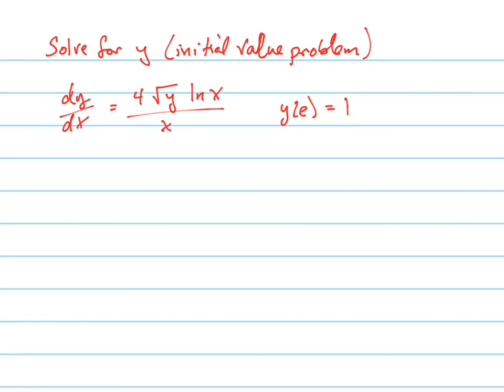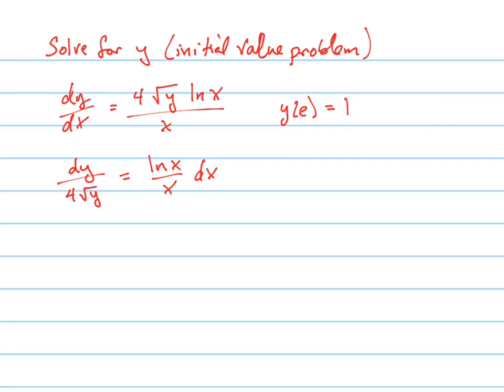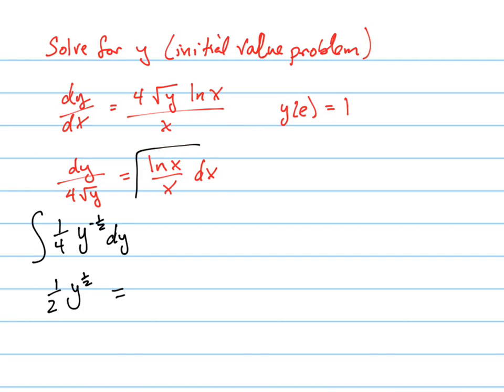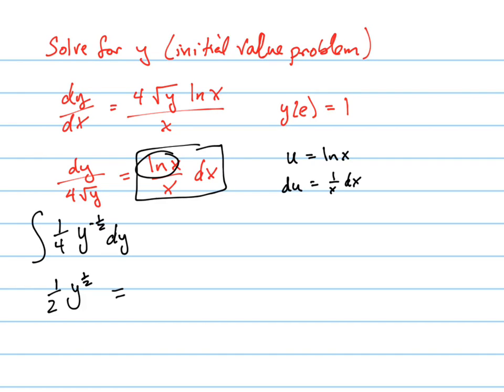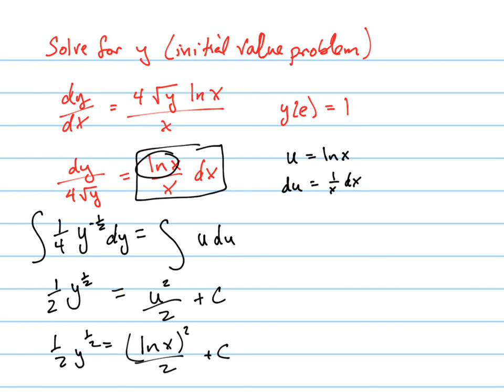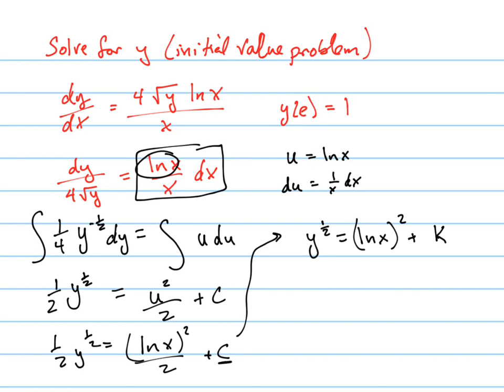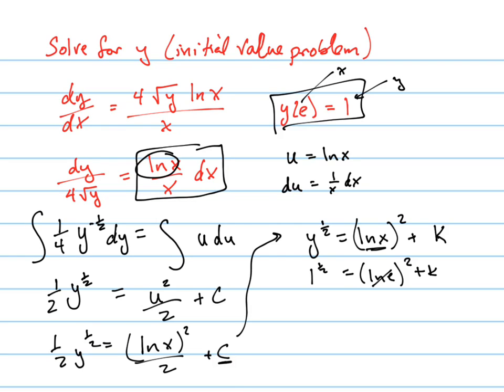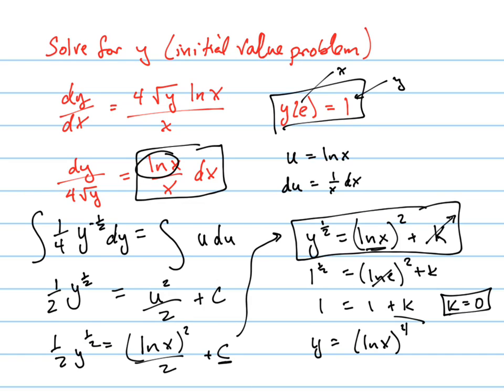ab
Initial value calculus